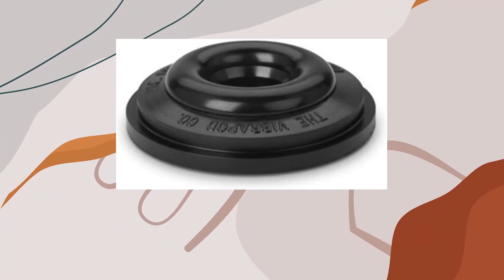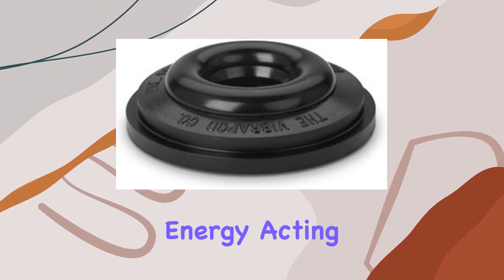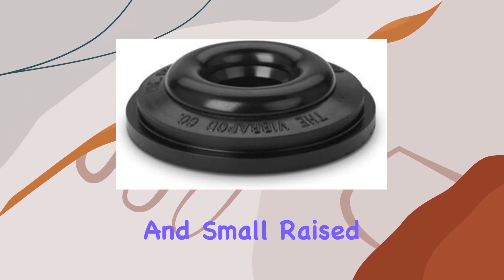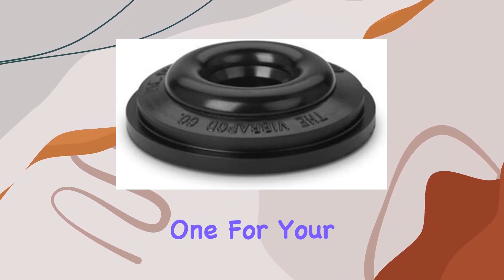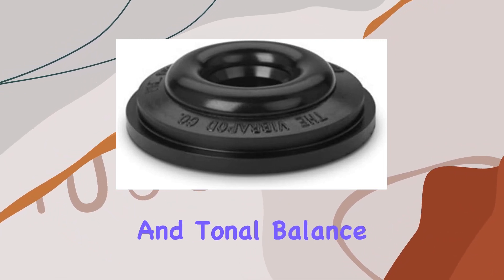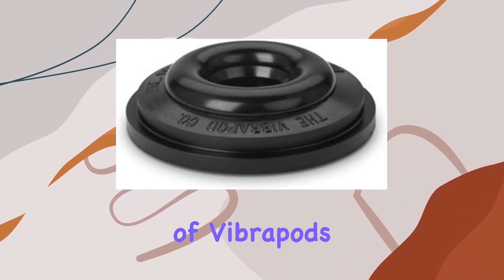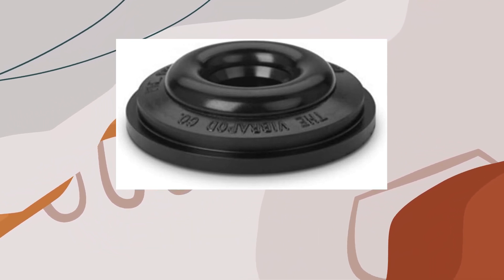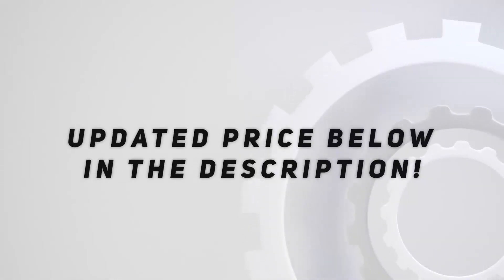Unlocking Audio Prowess: Vibrapods Isolators Review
0:00 Intro
0:06 Review

Things that we mentioned in this video:
Vibrapods - Isolators (Model : B07CKMTNFG